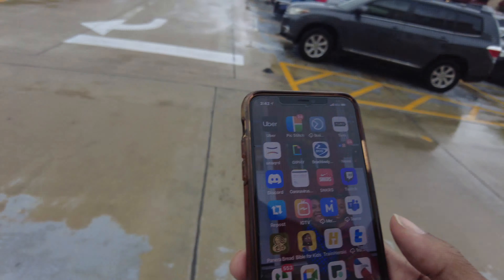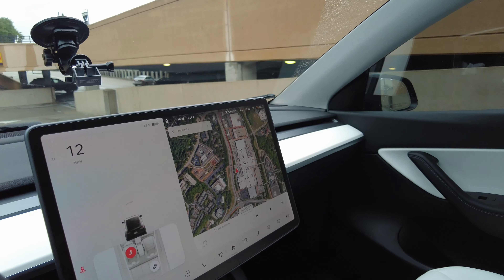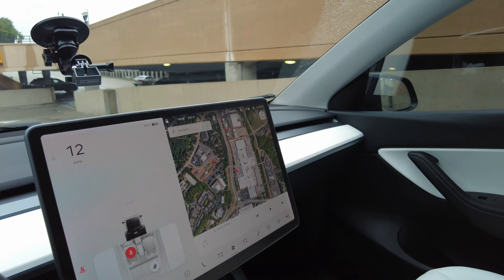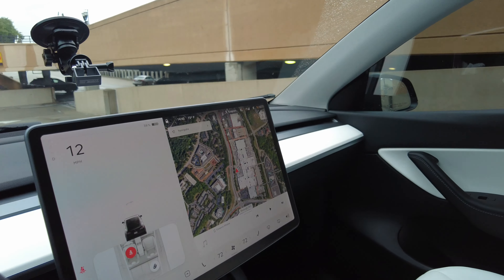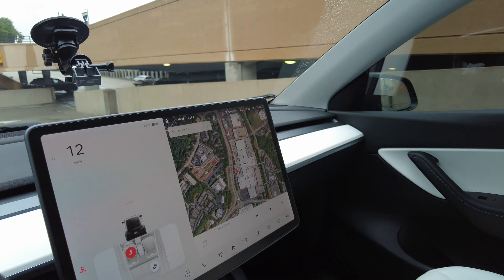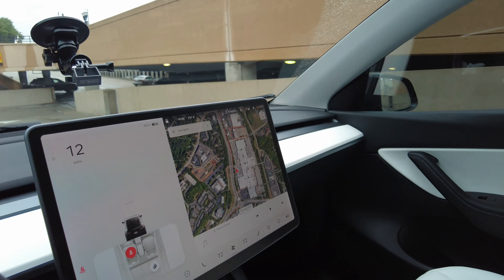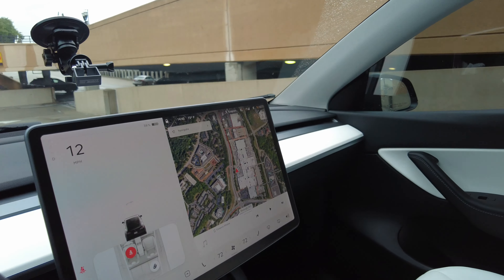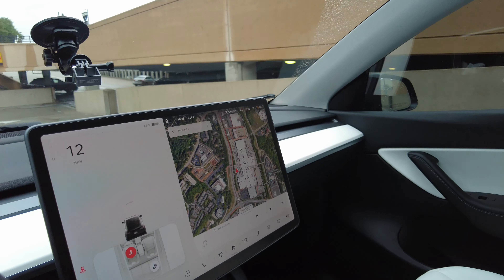Tesla Model Y performance Summons | FSD Subscription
To buy Evapors hoodies, shirts, backpacks, stickers and more:
Tesla referral code: Use my referral link to receive 1,000 free Supercharger miles with the purchase and delivery of a new Tesla car, or earn a $100 award after system activation by purchasing or subscribing to solar panels:
IF you like what we are doing and want to add to creator
content or our giving initiative:

Learn Stocks and get a free stock here 👉🏽 Your free stock is waiting for you! Join Robinhood and we'll both get a stock like Apple, Ford, or Facebook for free.

➡️ Purchase your EV charger here ➡️
buy the same Equipment i use for VLogs:

Make money selling online! 👉🏽 Sign up for Mercari and get up to $30.

DJI OSMO 3 Gimbal (Video stabilizer): 👉🏾
iphone 11 pro max 512GB: 👉🏾